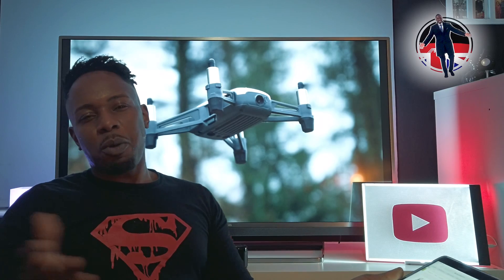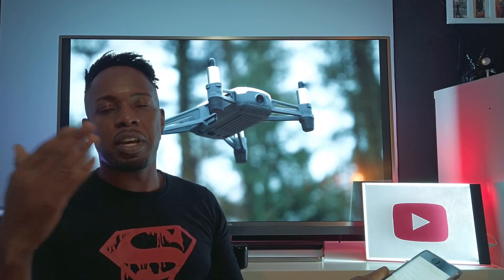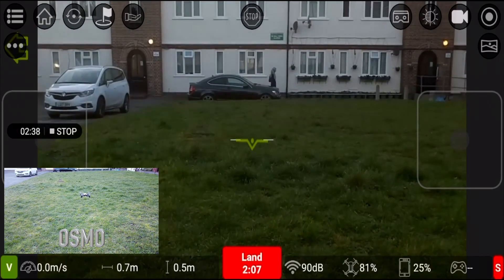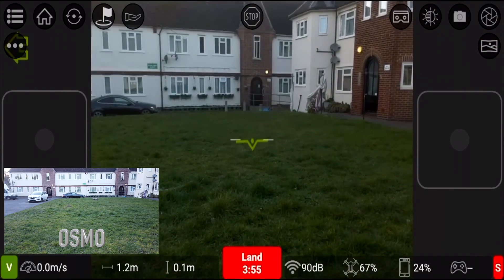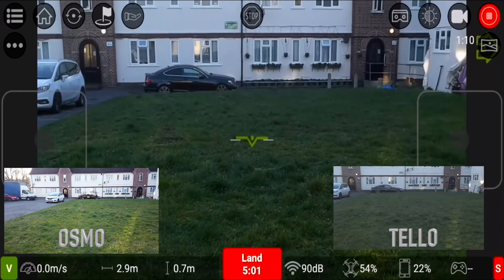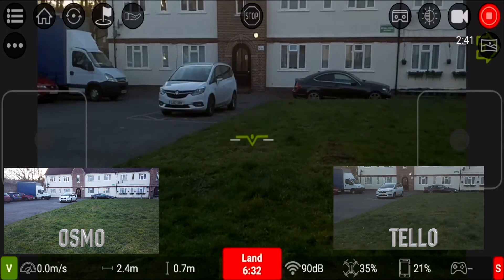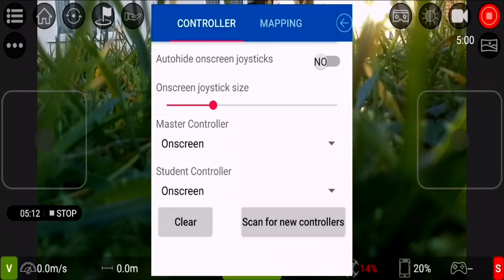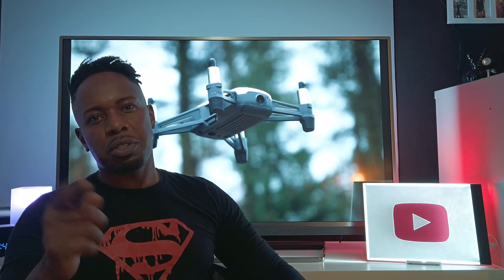TELLO FPV app 2019 - DJI RYZE Tello is now a true mini dji drone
Tello FPV app is a well executed, fun app with an extremely clen ui. This has all the elements that ryze missed.

FEATURES INC
* FPV Trainer mode: Teach kids FPV without risking your drone (at least one controller required)
* Support for VR goggles FPV with adjustable view
* Return to home autopilot
* Circle / orbit autopilot for large scale orbits
* Lock heading autopilot for cool video footage
* Pano 360 shots photos for a 360° panorama (external stitching required)
* Enhanced telemetry (distance, altitude, pitch & roll indicators)
* Home indicator showing you the way back
* Flight log
* Advanced video options
* Two flight profiles: Sport mode for fast runs - video mode for smooth video recording
* Wired and wireless gamepad controllers
* Gamesir T1s and Parrot Flypad !
* Flexible stick & button mapping
* Fine tuning each axis (expo, rate and deadzone)
* Translations for ES, DE, IT, FR, PT